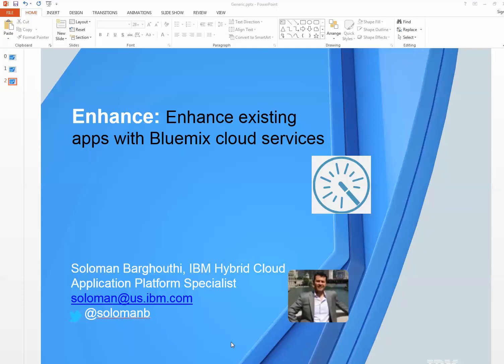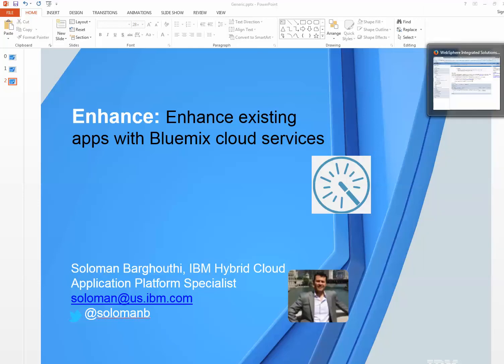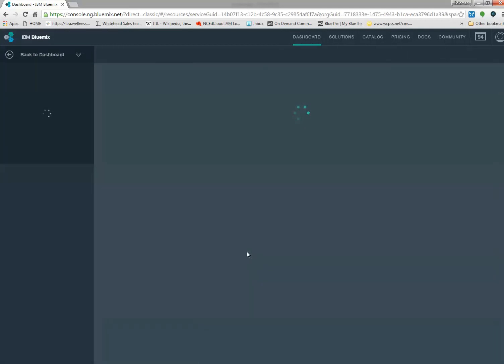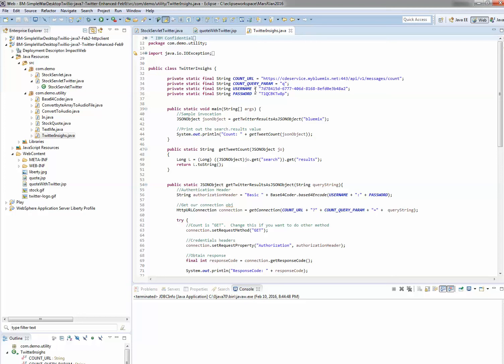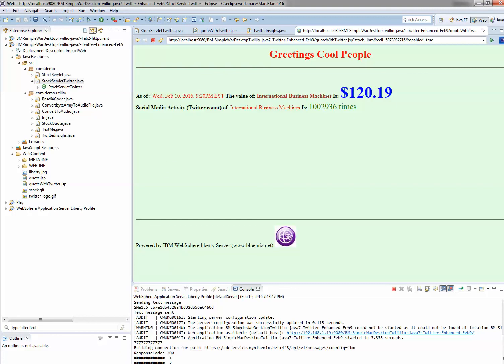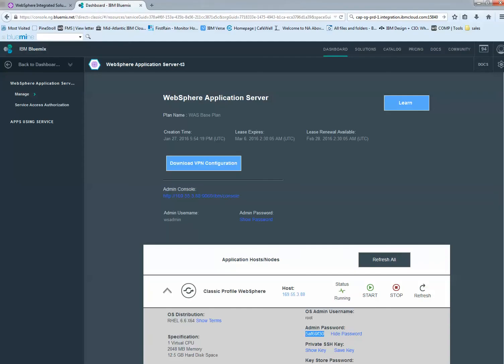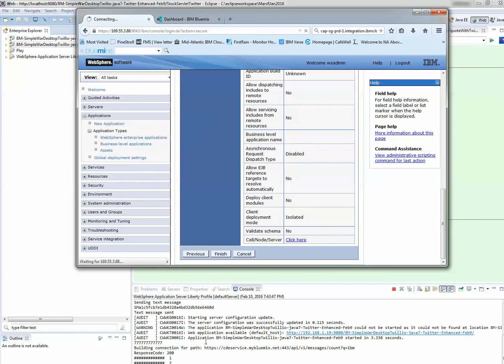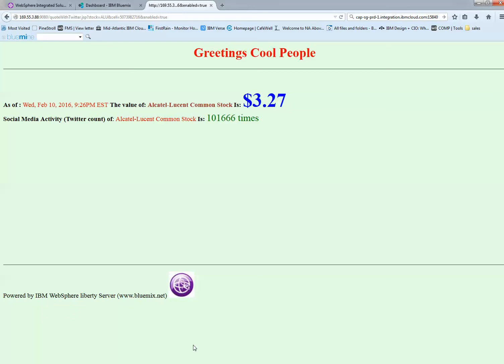Connect existing on-prem apps to Bluemix cloud services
Do you want the best of cloud but in an on-premises environment?  Well now you can have both thanks to IBM WebSphere Application Server on Bluemix (Get started with a 30-day, no-charge trial

IBM WebSphere Application Server recently introduced new hybrid cloud capabilities to provide organizations the ability to gain more value from existing investments and get to market faster.  Now you can connect your existing on-prem applications to the cloud and have access to numerous Bluemix cloud services, such as IBM Watson.  These new offerings allow clients to unlock the value of their billion dollar IT investments through a hybrid cloud approach, creating new cloud-native applications that connect to existing on-premises applications and data.

In this video, I show you how to define a service in Bluemix (in this case Twitter) and use it to enhance his on-prem stock trading application.  Using the Bluemix catalog, you can see the numerous types of APIs and services you can call upon to better your applications.  Additionally during the video, Soloman walks you through how to take that same stock trading app and move it to the cloud, unchanged, in seconds, using IBM WebSphere Application Server on Bluemix.